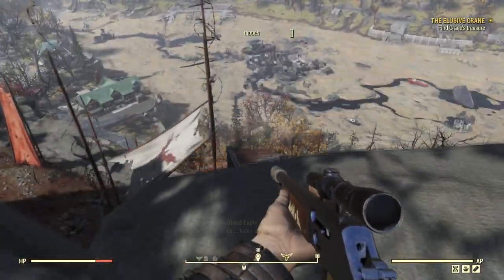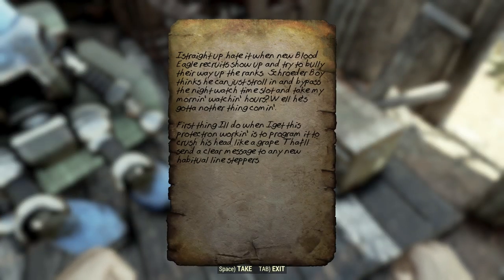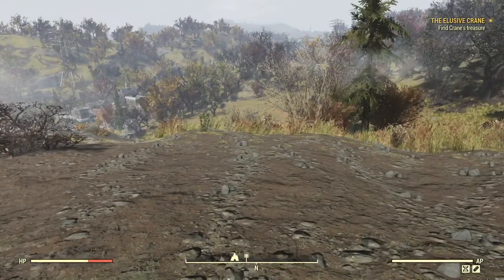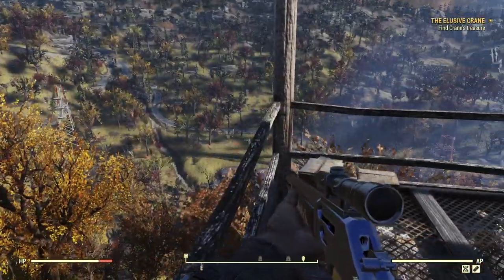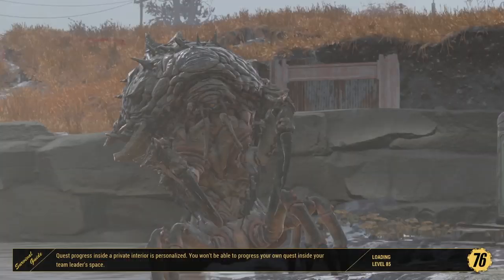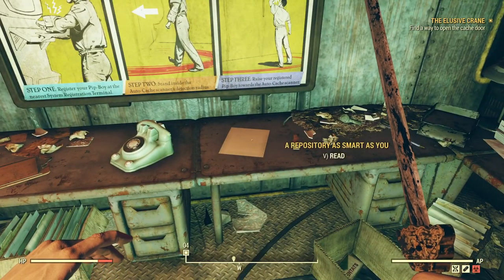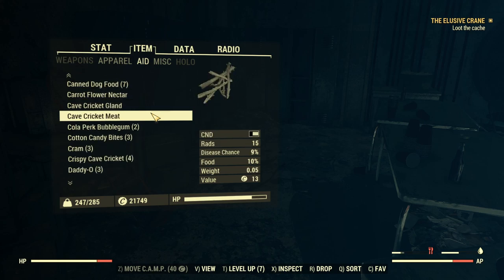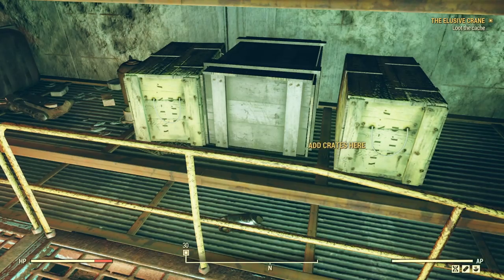Let's Play Fallout 76: Wastelanders Part 16 - Deadly Weapons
We make our way from The Deep to the exit of Gauley Mine.  On our way there, we discover another entrance to The Deep and a Blood Eagle camp called The Pigsty.  Once we arrive at Gauley Mine, we enter and start searching for Crane's treasure.

Game description from Bethesda.net:

In Fallout 76: Wastelanders, people are now coming back to West Virginia. Embark on a new quest for the Overseer, forge alliances with competing factions, and uncover the truth of what's hidden in the mountains.